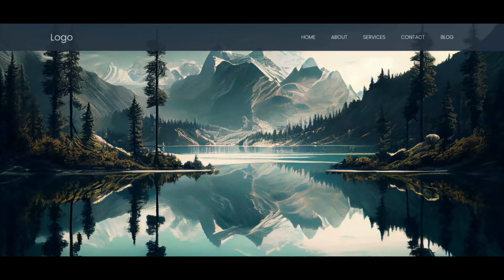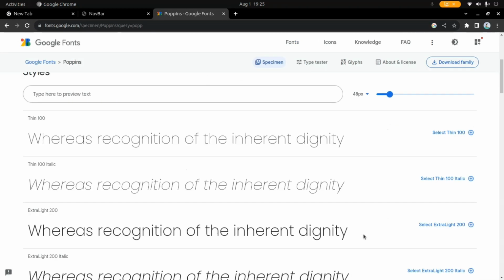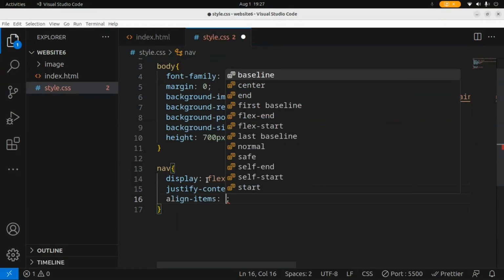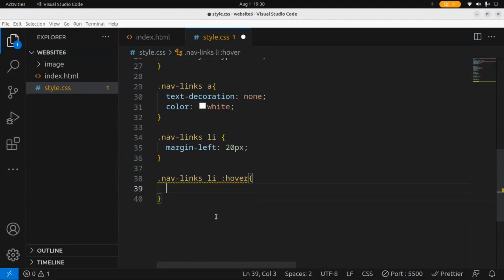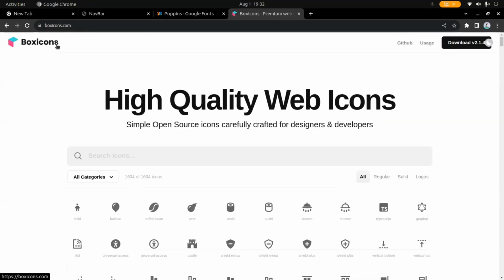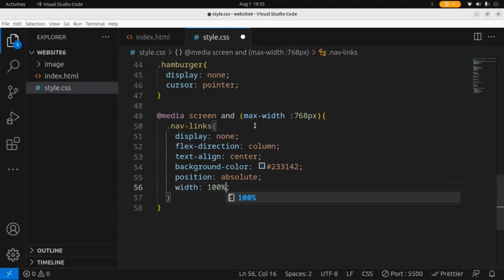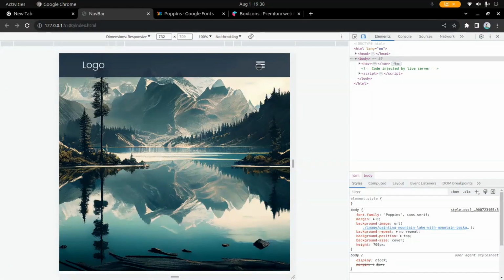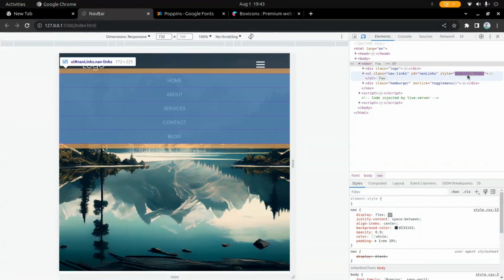Fully Responsive HTML CSS Navbar | Step-by-Step Tutorial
HTML CSS Navbar  | Html CSSS fully responsive navbar tutorial
Learn how to create an HTML CSS navbar from scratch in this comprehensive step-by-step tutorial. Master the art of building a responsive navigation bar for your website, ensuring optimal user experience across different devices.